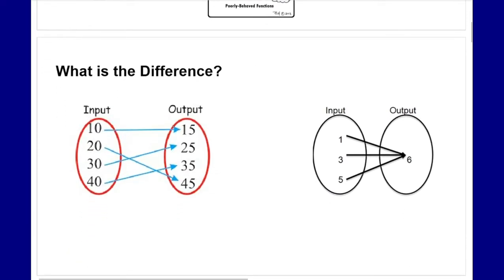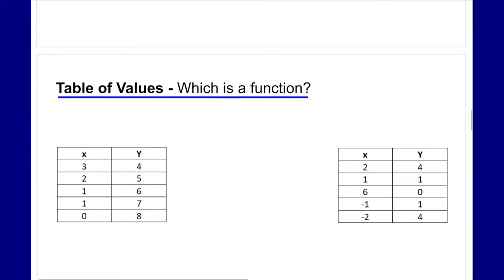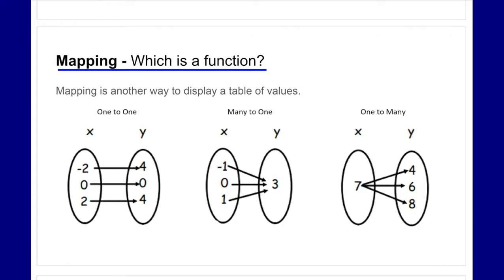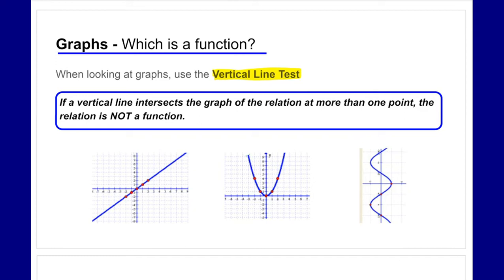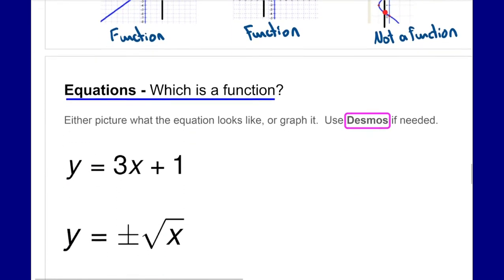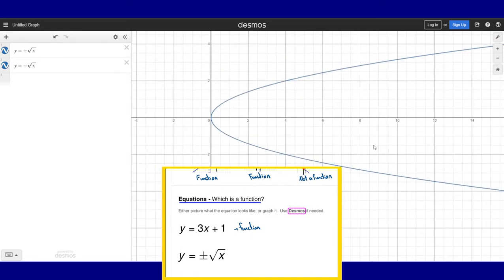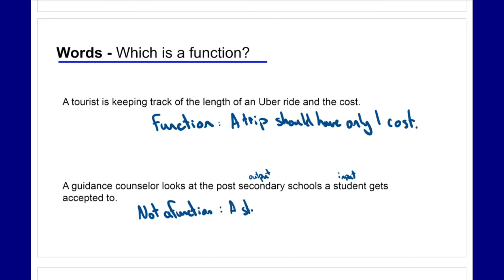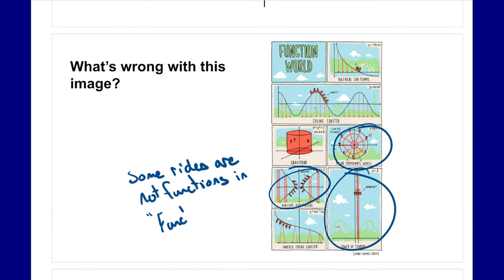06 What is a Function?